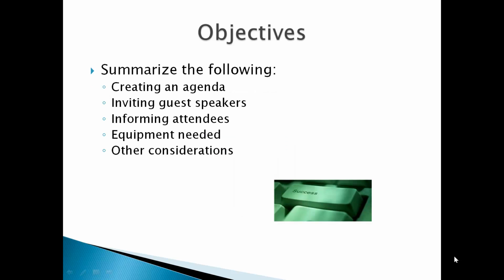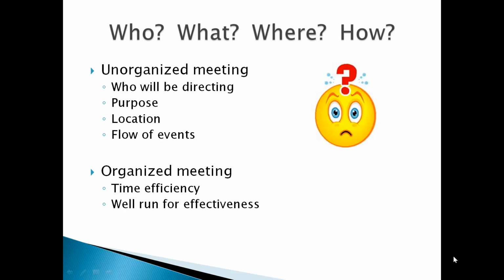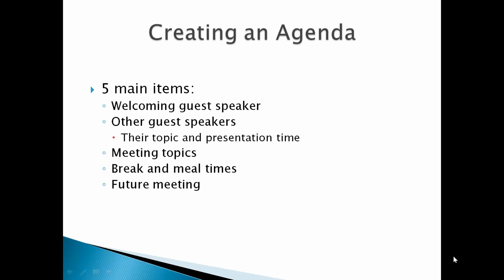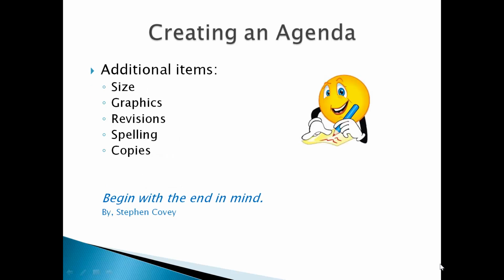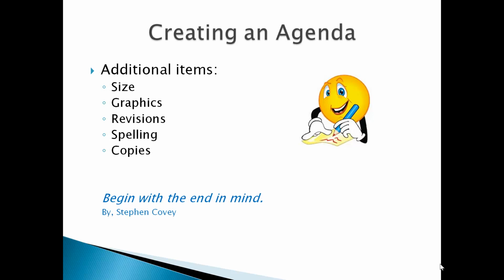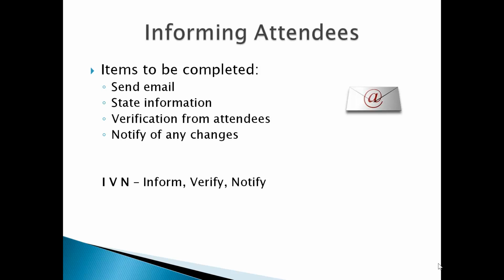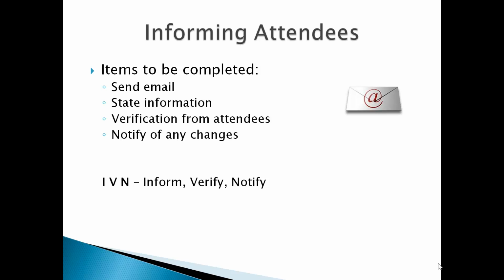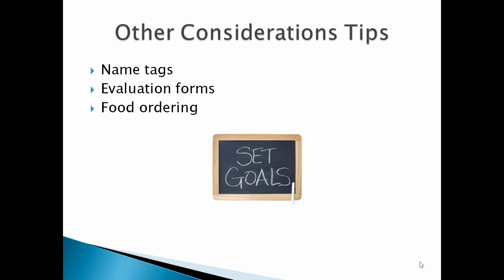Coordinating A Business Meeting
How to coordinate an effective business meeting through agenda creation, inviting guest speakers, informing attendees, equipment needed, and other considerations.